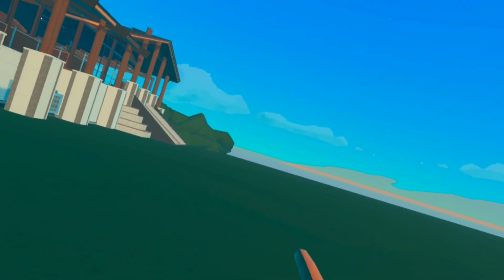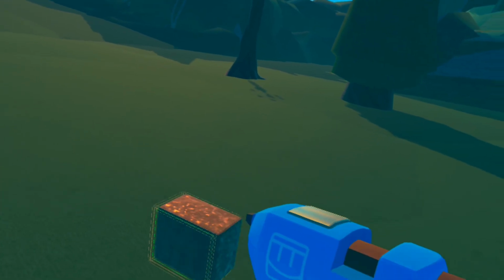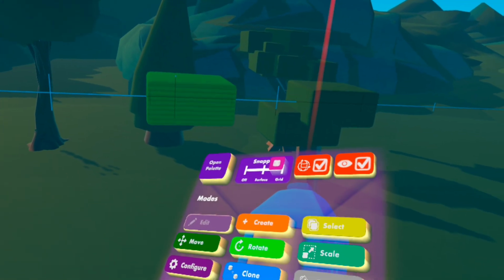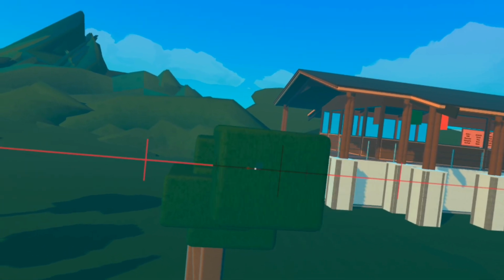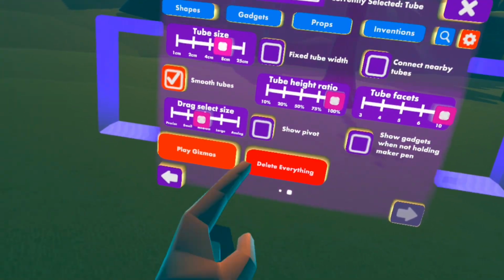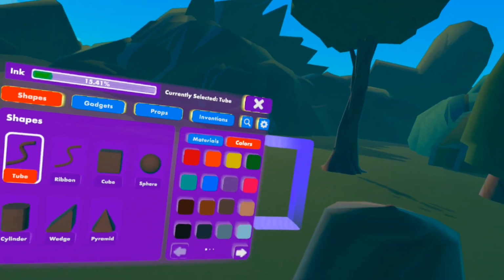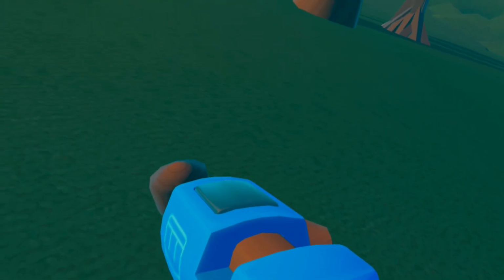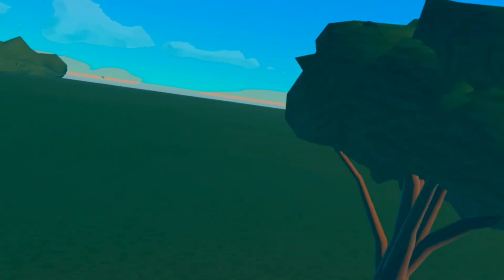How to make trees Tutorial - Vanilla - Dotty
how to make trees tutorial 1/3